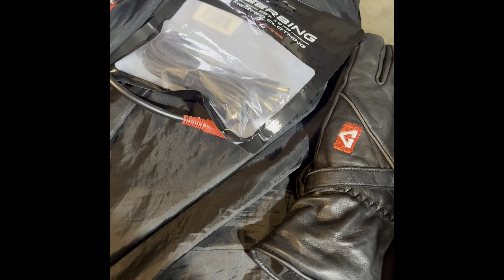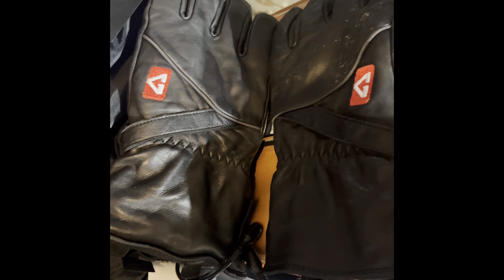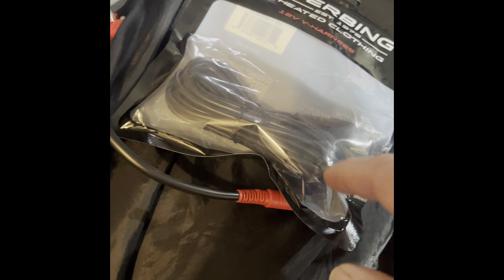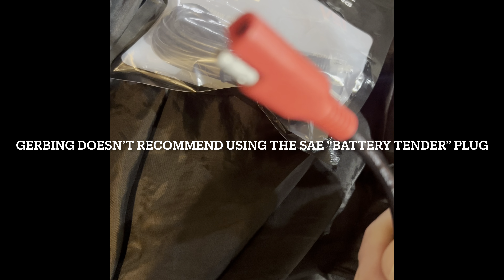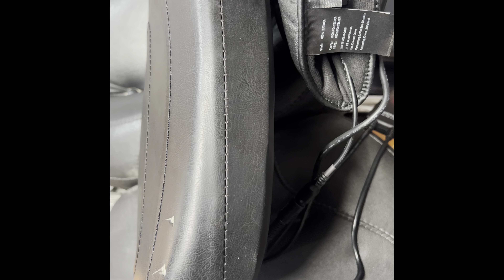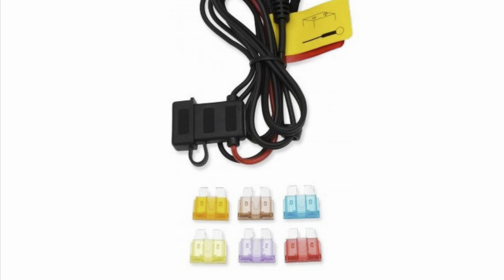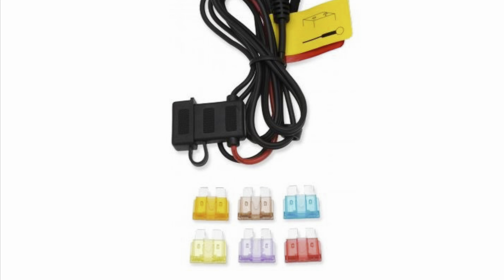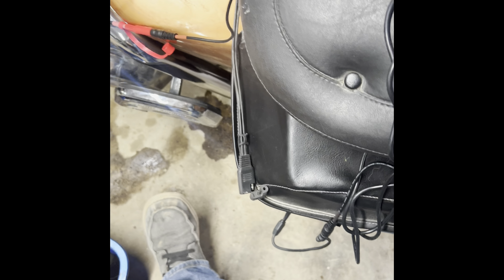My hands are on fire!!!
Testing out Gerbing 12V G4 Heated Gloves

Gloves

Wiring Harness

Controller

Gerbing 12V Single Zone Temperature Controller for Jackets, Vests, Trousers, Socks – UL Listed Safe Wires & Easy-to-Use Knobs – Digital Temperature Controller with 10 Level Temp. Control Feature